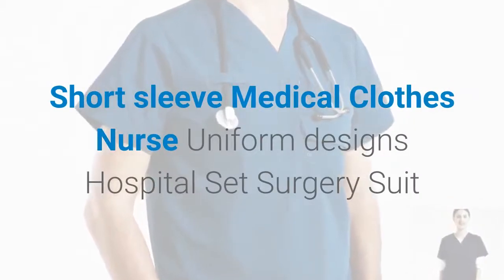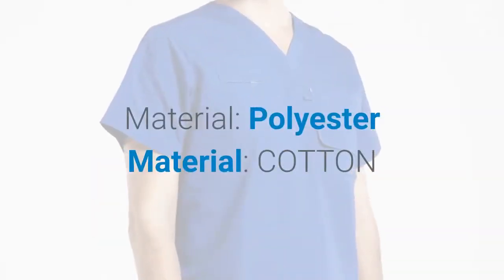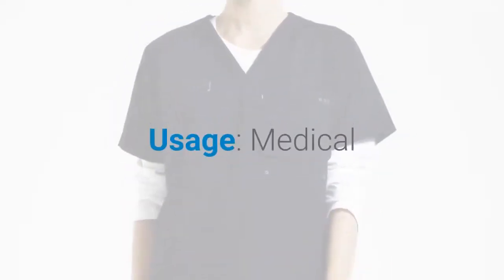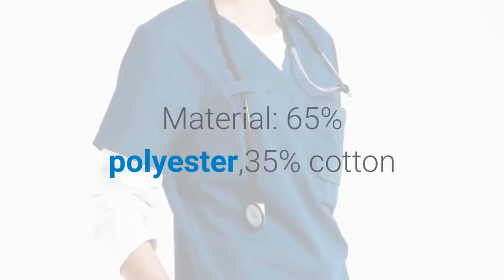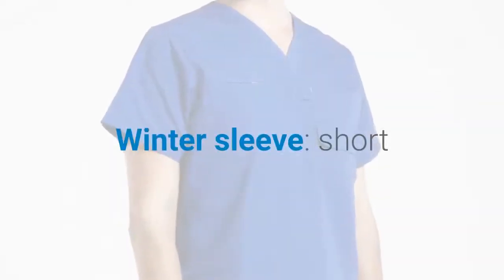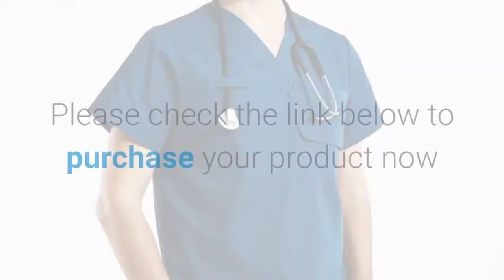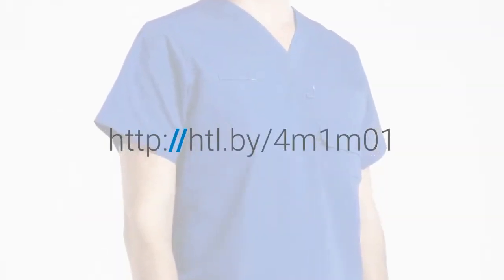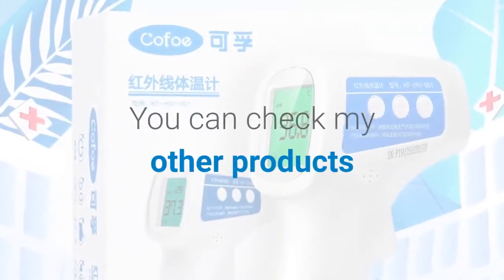Best ANNO Medical Dental Scrubs for Woman and Man Short sleeve Medical Clothes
Best ANNO Medical Dental Scrubs for Woman and Man Short sleeve Medical Clothes Nurse Uniform designs Hospital Set Surgery Suit

Best ANNO Medical Dental Scrubs for Woman and Man Short sleeve Medical Clothes,best n95 mask review,best n95 mask amazon,best n95 mask price,best n95 mask india,best n95 mask reusable,pollution mask,anti pollution mask

Brand Name: ANNO
Material: Polyester
Material: COTTON
Gender: WOMEN
Model Number: 16SS007
Item Type: Scrub Sets
Usage: Medical
Fabric Type: Woven
Usage: Medical
Material: 65% polyester,35% cotton
Gender: men,women
Season: Autumn, Spring, Summer, Wintersleeve: shortPart: Set (Top and pant)
Color: Acid Blue,Royal. Black Blue